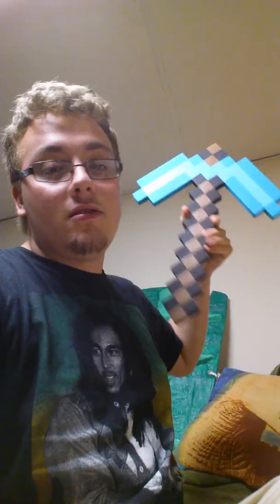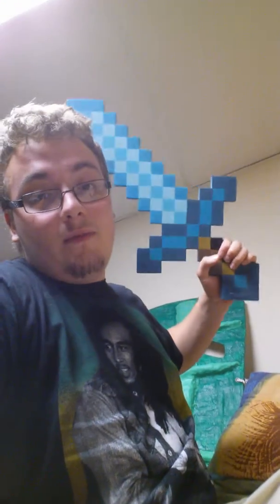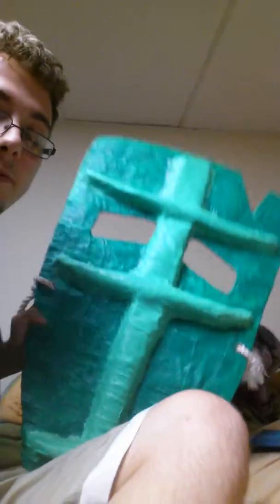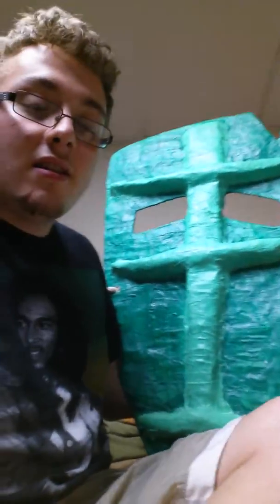Short random vlog